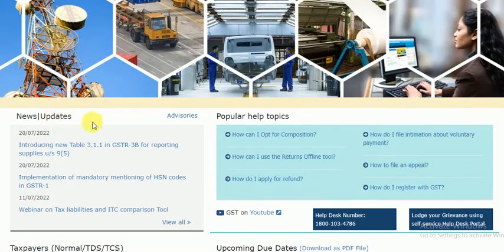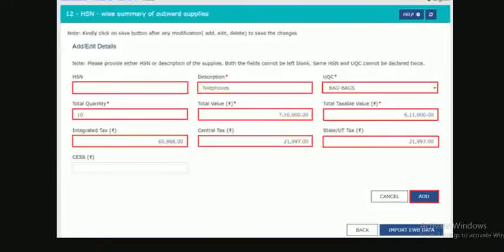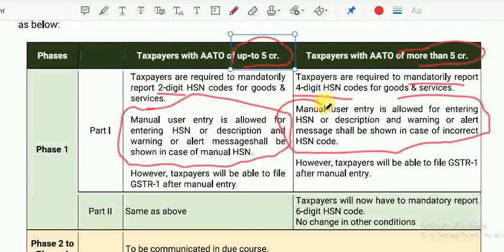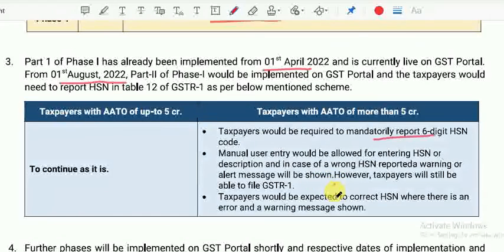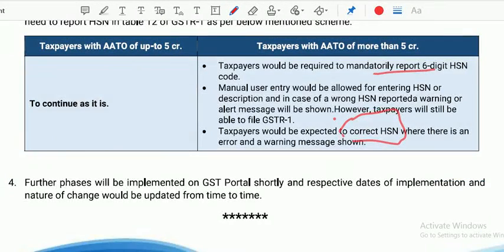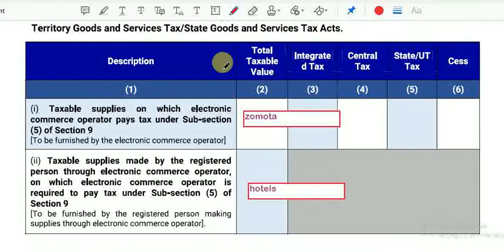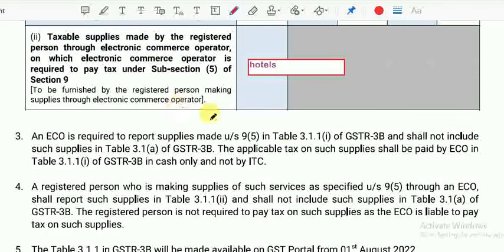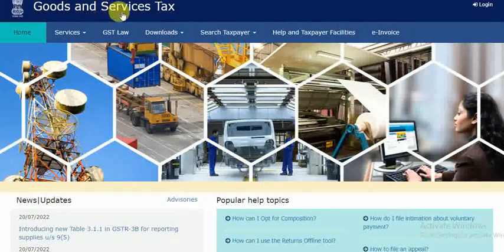GSTR 3B & GSTR 1 Changes applicable from 01 Auguest 2022 details in Telugu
We Provide Online Filling services
Income Tax Fillings
GST Fillings
TDS Fillings
ROC Fillings
MSME Registration
Labour Licence
Provisions, Projection, Estimated Financial Statements
CMA Data for Bank Loan purposes.

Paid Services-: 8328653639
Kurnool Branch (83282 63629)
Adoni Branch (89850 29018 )